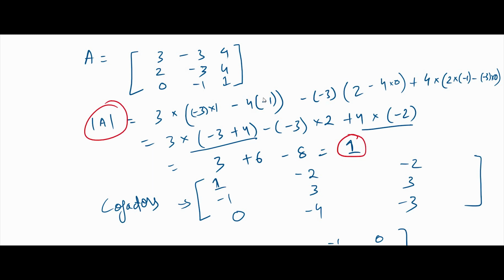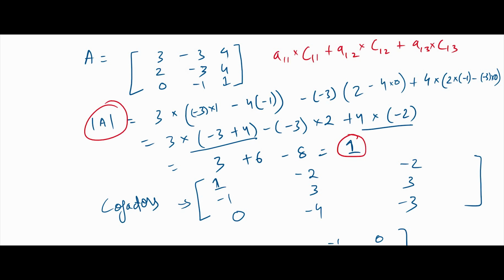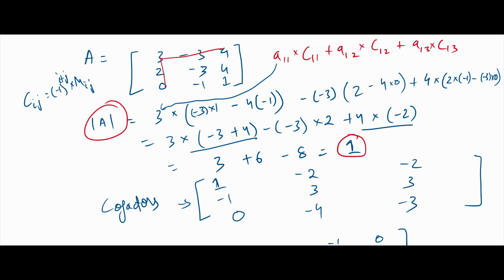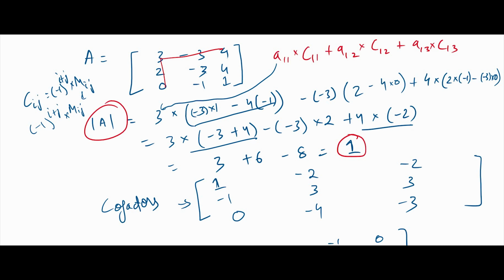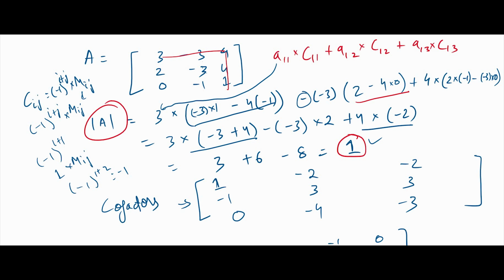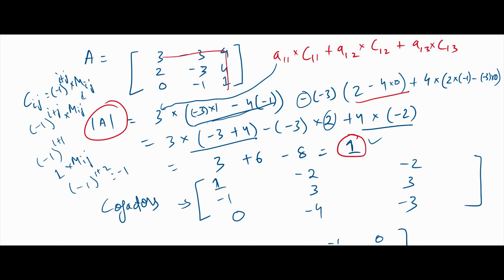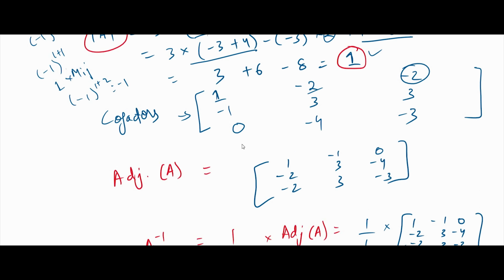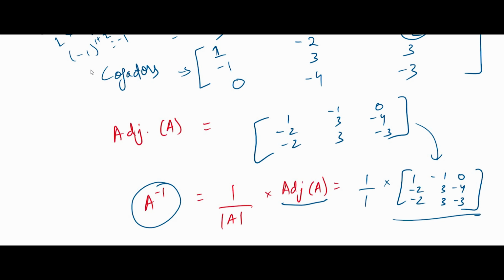Inverse of a Matrix ( Linear Algebra )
Linear Algebra
We'll find the inverse of a matrix using adjacency matrix